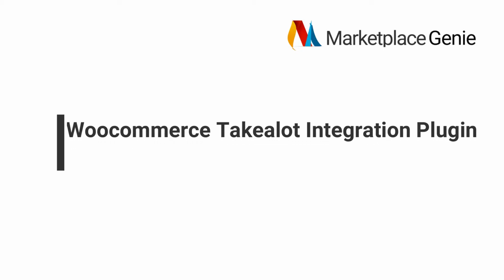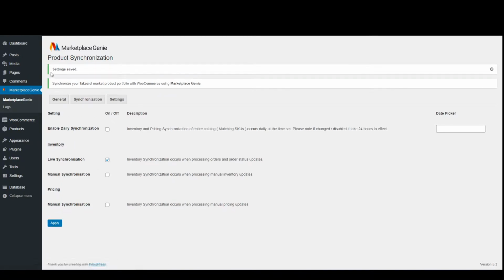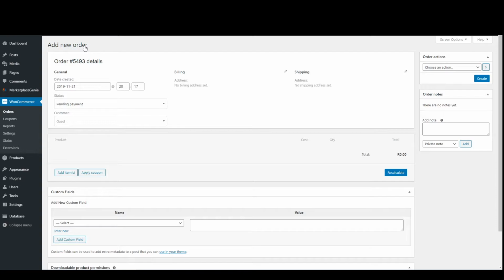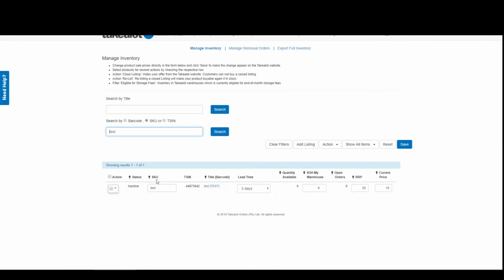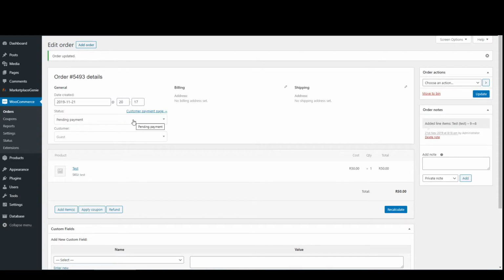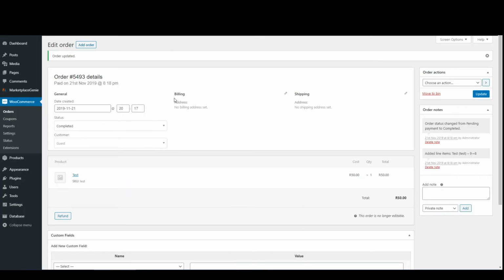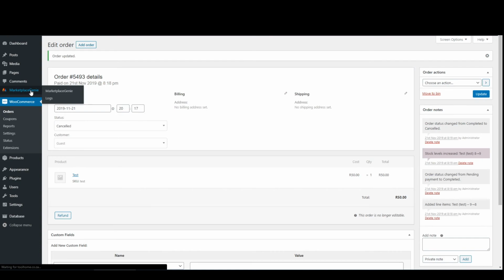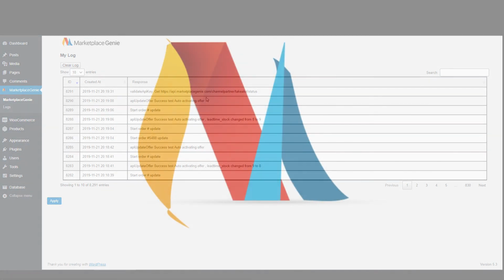WooCommerce Takealot Plugin Live Sync Tutorial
How to video for the Marketplace Genie WooCommerce Takealot plugin that synchronises your inventory between WooCommerce and the Takealot reseller portal.